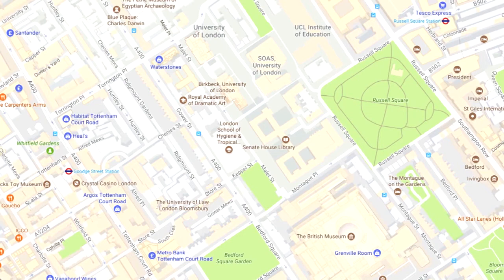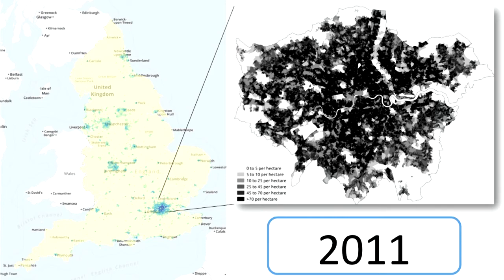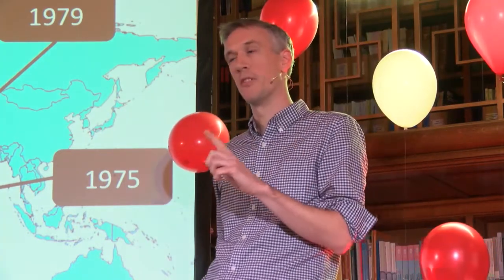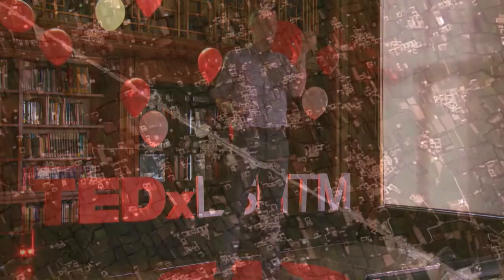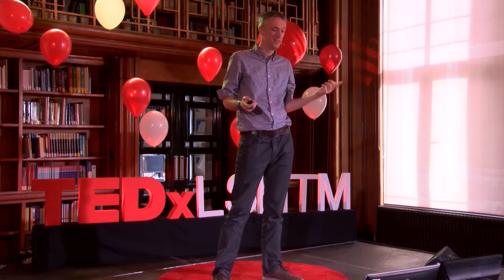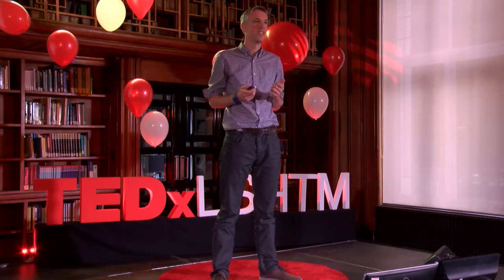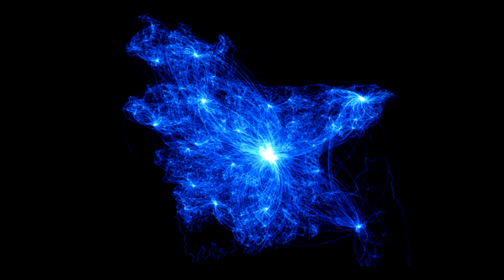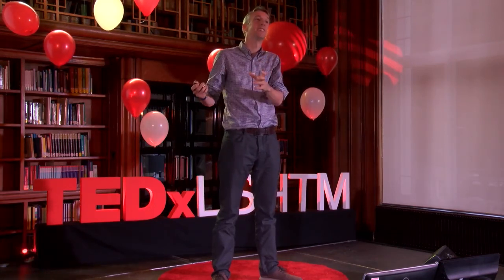Using maps to eradicate disease | Andy Tatem | TEDxLSHTM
In his TEDx talk at the London School of Hygiene and Tropical Medicine, Andy Tatem explores how mobile phones can provide valuable information on population distribution and flow, which can in turn be used for disease, disaster and development management and response.  As well as being a Professor of spatial demography and epidemiology at the University of Southampton, Andy Tatem is the Director of WorldPop and Flowminder. He is interested in how populations, their characteristics and their dynamics can be mapped at high resolution across low and middle-income countries. His research has led to pioneering approaches to the use and integration of satellite, survey, cell phone and census data to map the distributions of vulnerable populations for disease, disaster and development applications. He runs international collaborations with national governments, UN agencies and data providers, and leads multiple research and operational projects funded by the Bill and Melinda Gates Foundation, Wellcome Trust, World Bank, Clinton Health Access Initiative and others. This talk was given at a TEDx event using the TED conference format but independently organized by a local community.